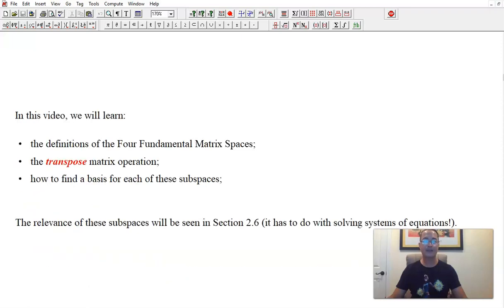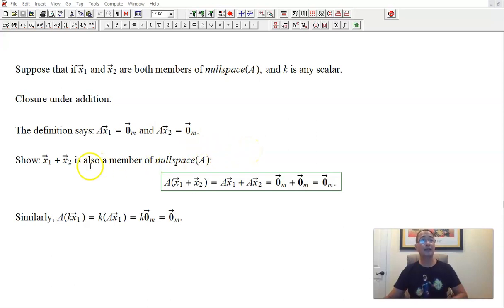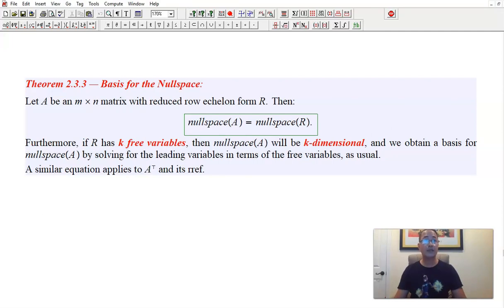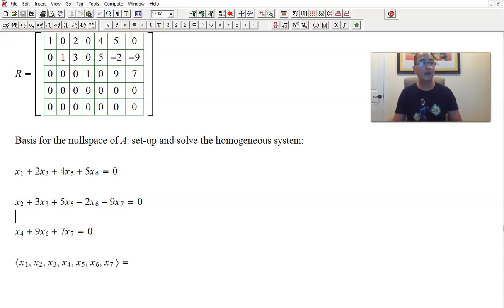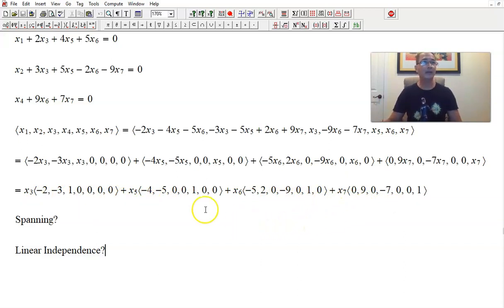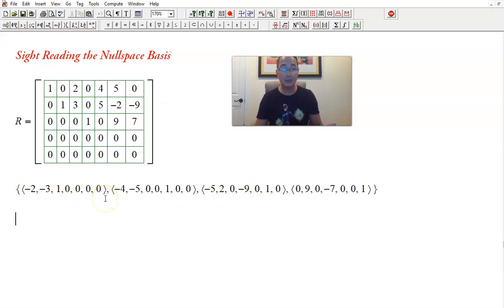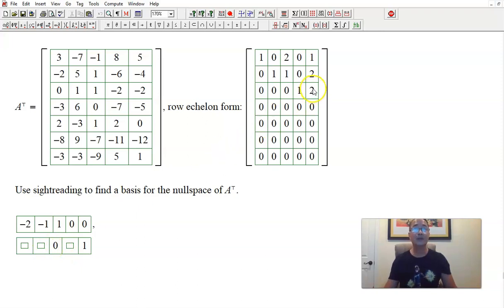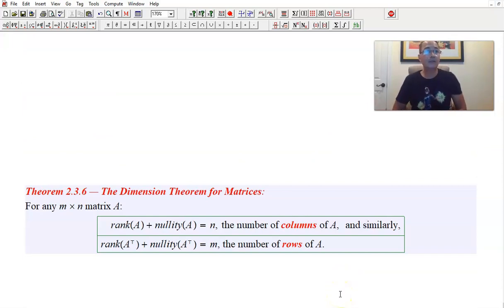Linear Algebra 12 The Four Fundamental Matrix Spaces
We introduce the transpose operation, and the four fundamental subspaces associated with a matrix: the rowspace, columnspace, and nullspace of the matrix, and the nullspace of its transpose. The dimensions of these subspaces are connected by The Dimension Theorem for Matrices.